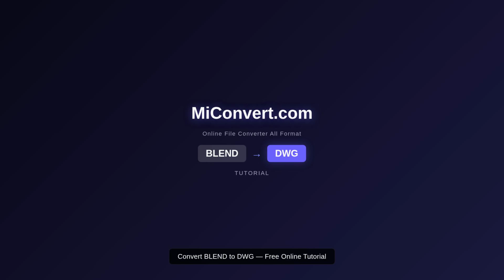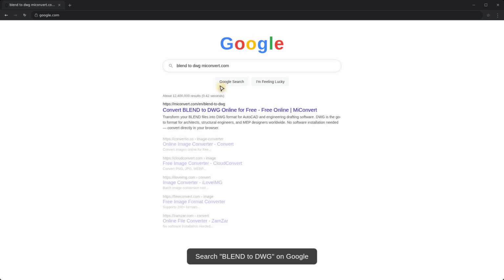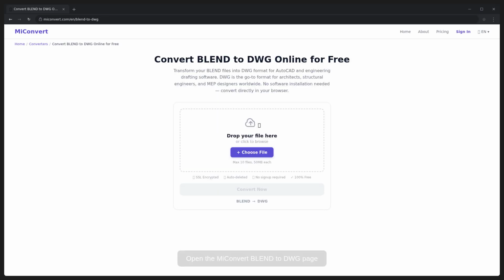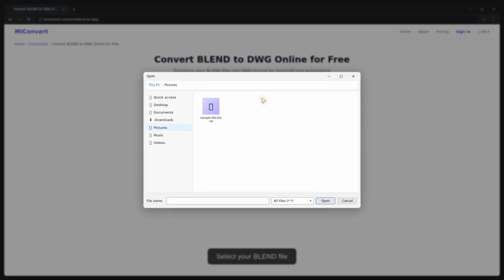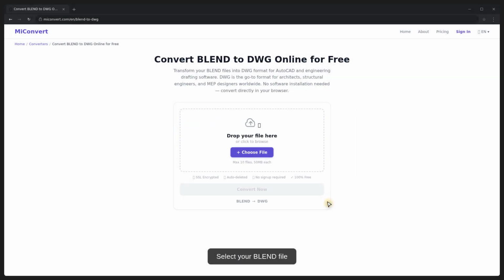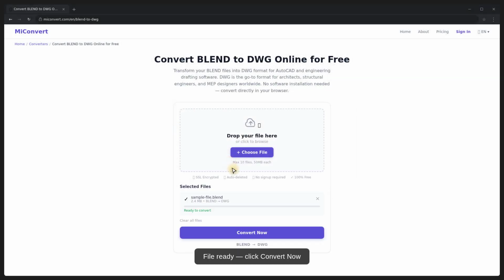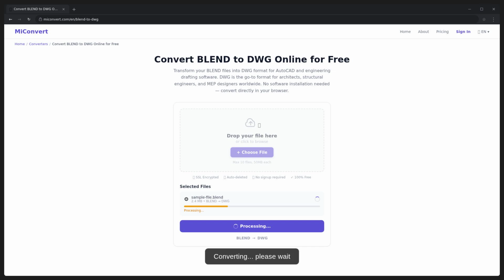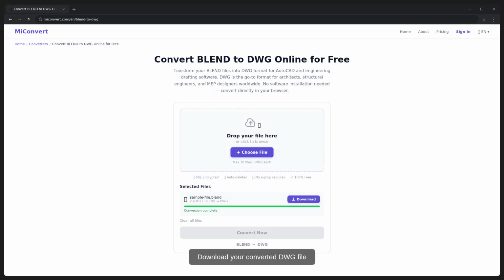The Fastest Way to Change BLEND to DWG Today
Changing a BLEND file to DWG has never been easier! Watch this detailed guide on how to do it completely free right in your web browser.

⏳ Video segments:
0:00 - Introduction
0:06 - Searching for the MiConvert tool
0:14 - BLEND to DWG conversion interface
0:20 - How to put the BLEND file onto the web
0:28 - Quick convert click
0:35 - Waiting for a few seconds...
0:41 - Finished and downloading the DWG file
0:48 - Subscribe to support the channel